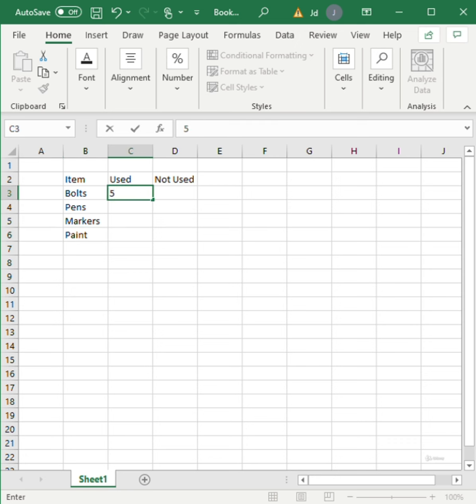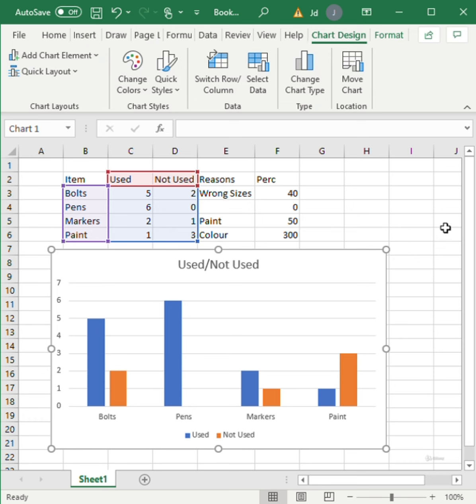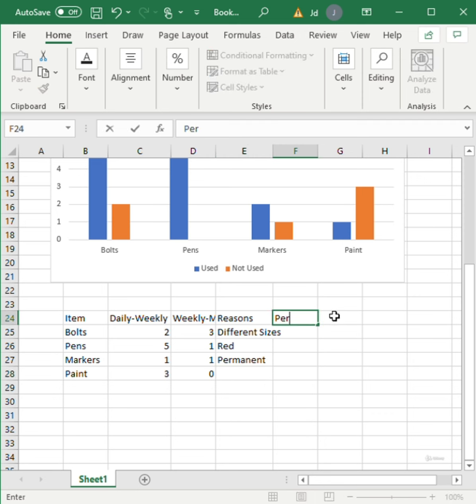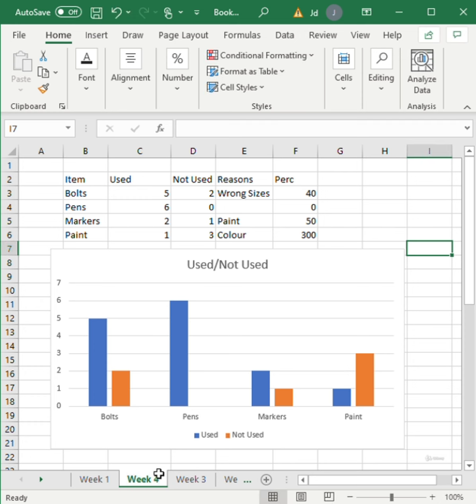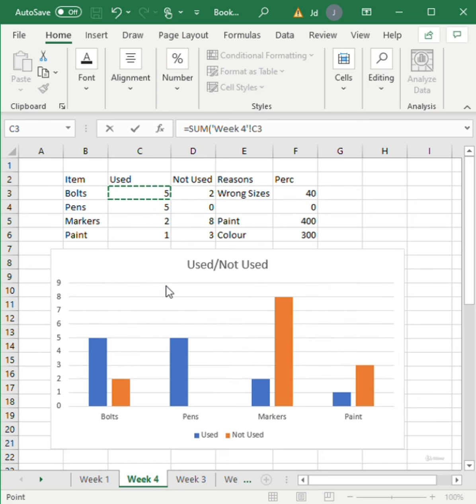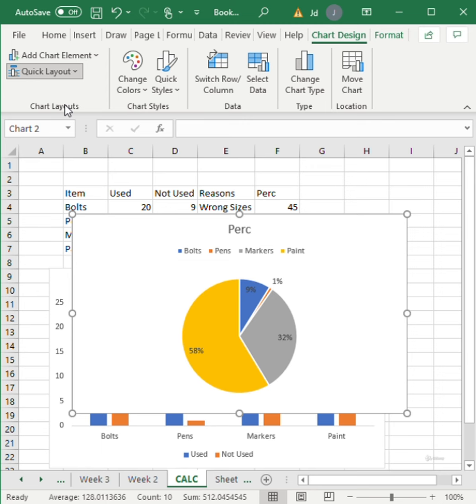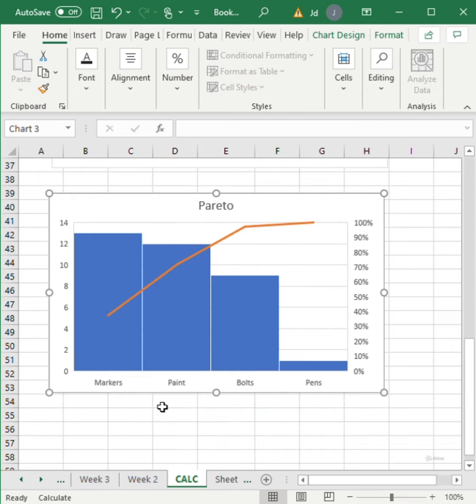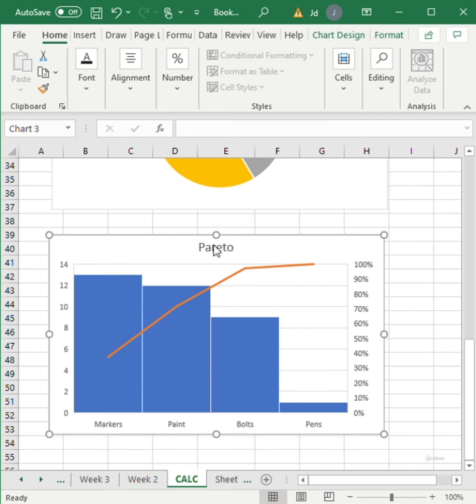SORT STATISTICALLY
Learn SORT  technique STATISTICALLY